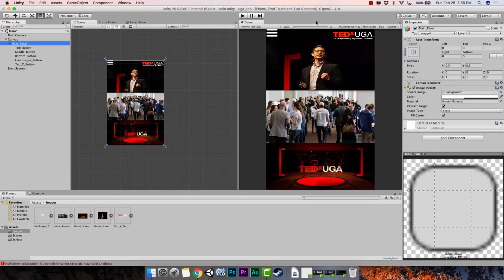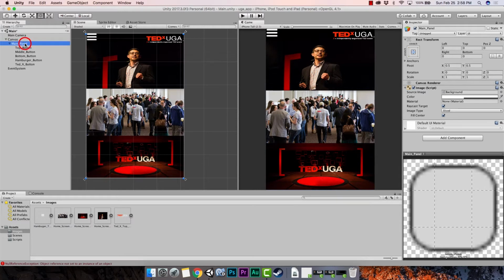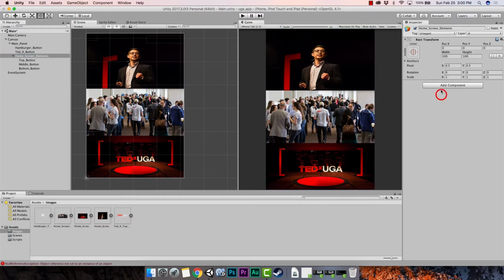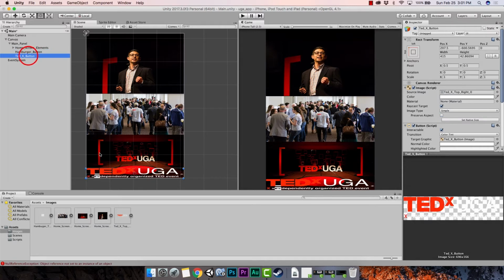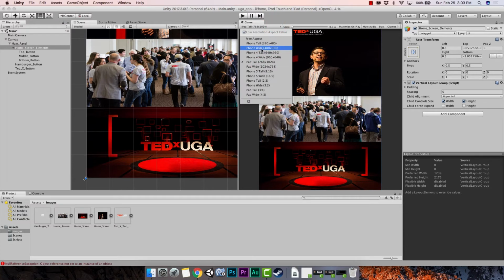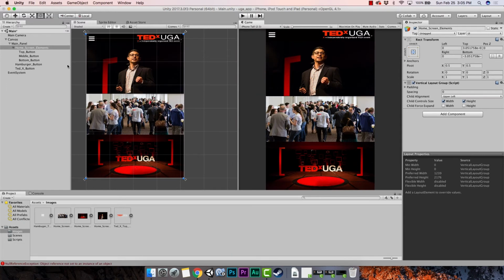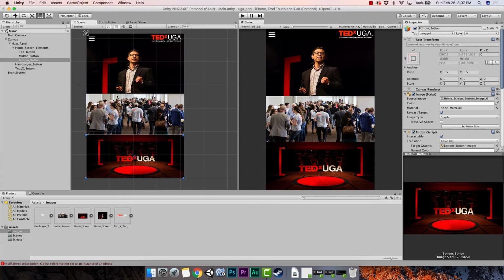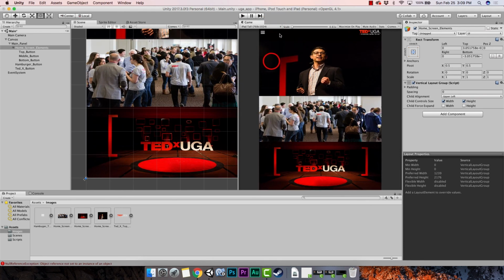App Development with Unity Part 13 - Using the Content Size Fitter, layout groups, and Anchors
In this tutorial we dive deeper into our app development by using the Unity provided Content Size Fitter component, as well as exploring the use of anchors.